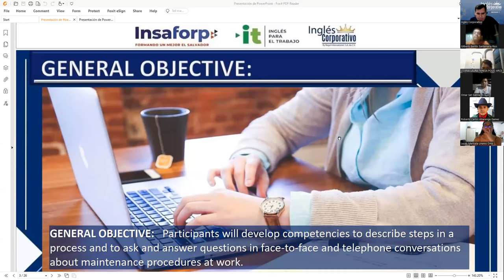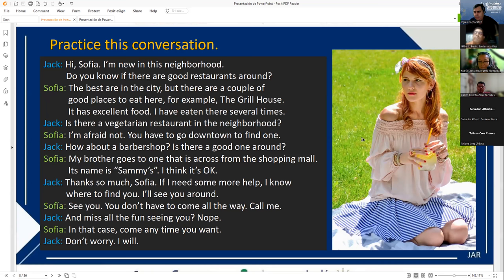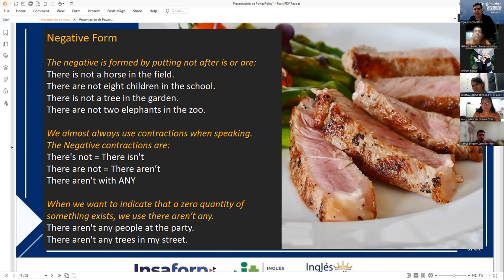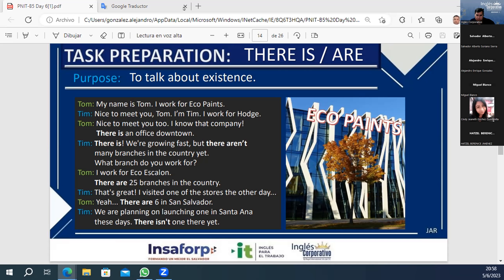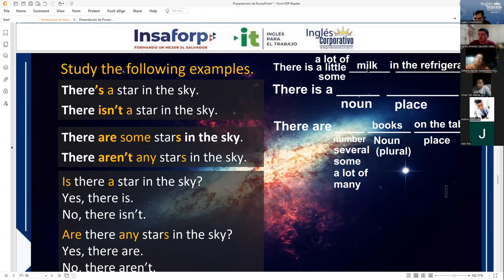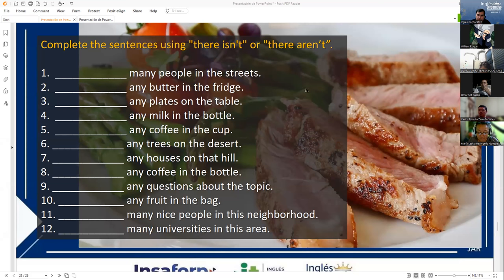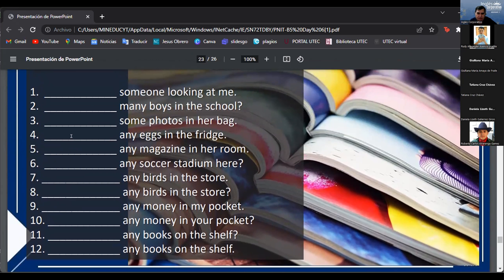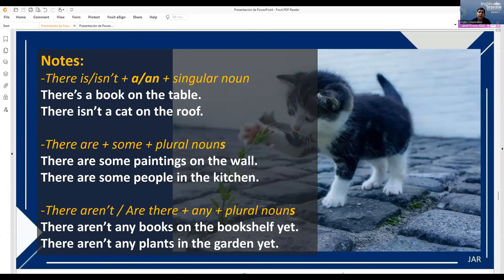Session 6 05-06-2023 29750-8048-0084/2023 RODRIGUEZ – HOW TO USE THERE IS AND THERE ARE.